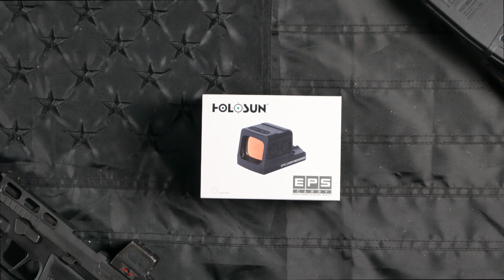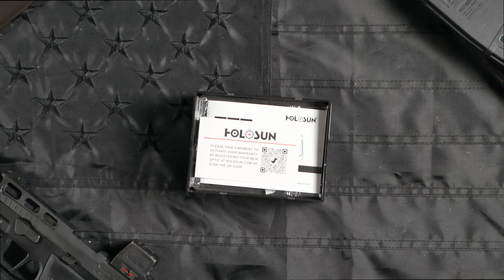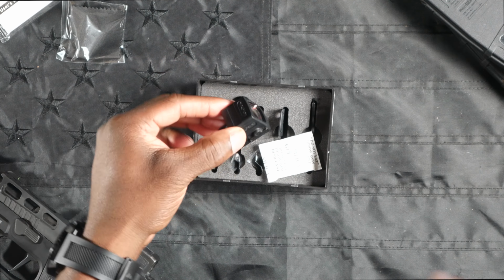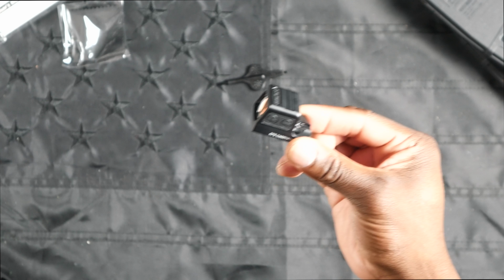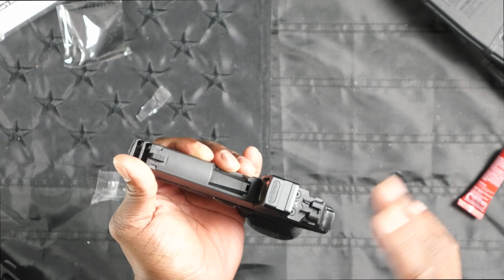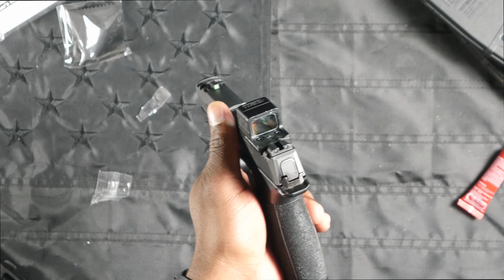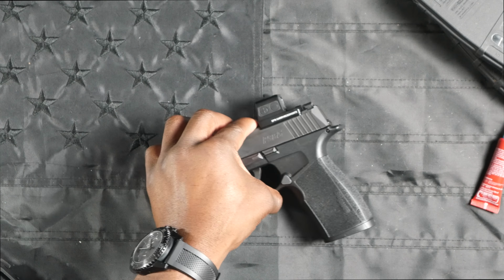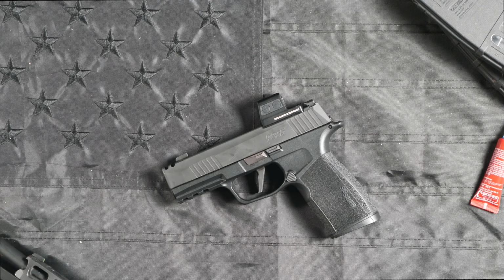The BEST CONCEALED CARRY, CLOSED EMITTER Pistol Optic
🔫 GunplayTV Presents: Holosun EPS Carry Green - The Ultimate Optic for Concealed Carry! 🔫

Welcome back to GunplayTV, your ultimate source for all things firearms! In this exciting video, we bring you an in-depth review and demonstration of the revolutionary Holosun EPS Carry Green optic. If you're a concealed carry enthusiast looking for the perfect optic to enhance your shooting experience, this is the video for you!

🎯 Unleash Your Shooting Potential 🎯

Join our expert firearms enthusiast and host as he dives deep into the features and benefits of the Holosun EPS Carry Green. This cutting-edge optic has been engineered to provide the ultimate advantage for concealed carry applications, offering incredible performance in a compact and lightweight package.

💚 Holosun EPS Carry Green: A Game-Changer for Concealed Carry 💚

Discover why the Holosun EPS Carry Green is making waves in the firearms community. This advanced optic boasts a crisp and clear green reticle, ensuring rapid target acquisition and improved sight picture in various lighting conditions. With a durable construction and a unique solar panel system, this optic will never let you down when you need it the most.

🔍 In-Depth Analysis and Field Testing 🔍

Follow our knowledgeable host as he dissects the Holosun EPS Carry Green, exploring its intuitive controls, battery life, and advanced features.  From its reliable shake-awake technology to its extensive battery-saving options, you'll see why the Holosun EPS Carry Green is the go-to choice for concealed carry enthusiasts.

🔩 Easy Installation and Versatile Mounting Options 🔩

Learn how simple it is to mount the Holosun EPS Carry Green on your favorite concealed carry pistol. Our host provides step-by-step instructions and demonstrates how this optic seamlessly integrates with various firearms, ensuring a hassle-free installation process. Whether you prefer slide-mounted or co-witnessed setups, the Holosun EPS Carry Green offers the versatility you need.

💪 Enhance Your Shooting Confidence 💪

With the Holosun EPS Carry Green, you'll experience enhanced shooting confidence like never before. Its compact design, excellent battery life, and reliable performance make it a game-changer for concealed carry. Stay ahead of the competition and take your shooting skills to the next level with this remarkable optic.

We're dedicated to bringing you the latest and greatest firearms reviews, shooting tips, and exciting range demonstrations. Join our growing community of firearms enthusiasts and stay informed!

If you found this video informative and entertaining, show us some love! Let's spread the knowledge and passion for shooting together!